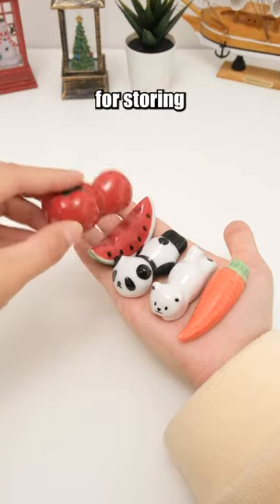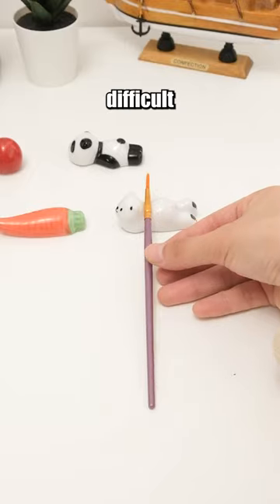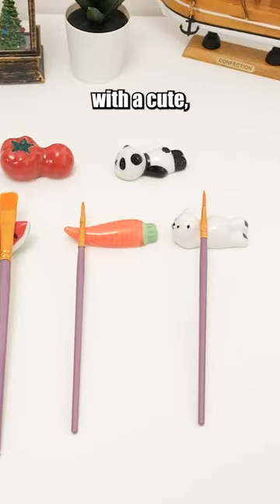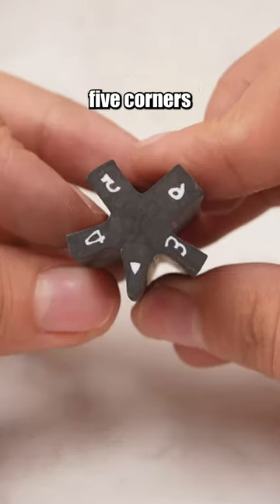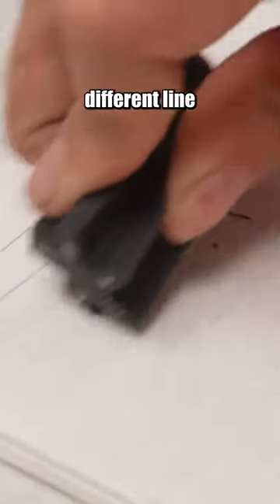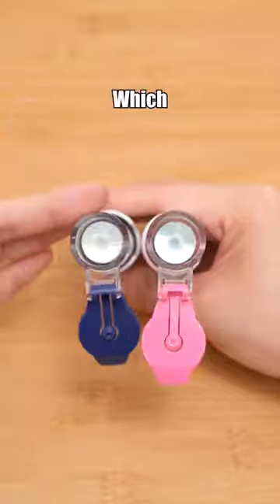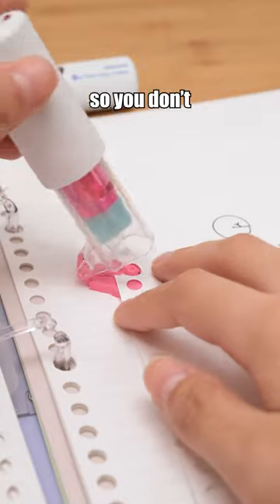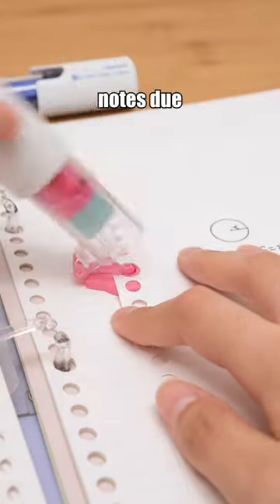Amazing School Gear